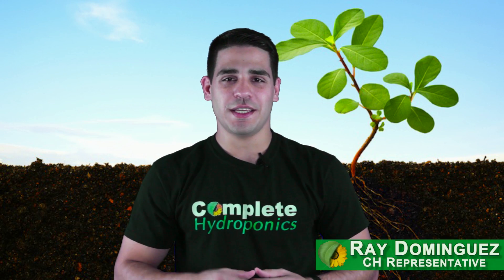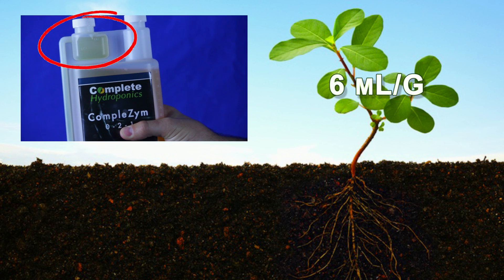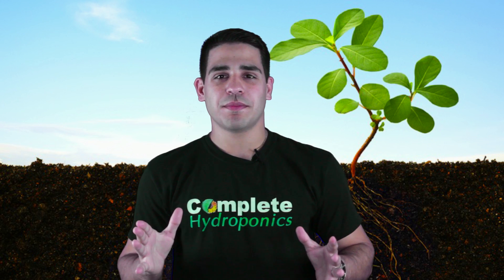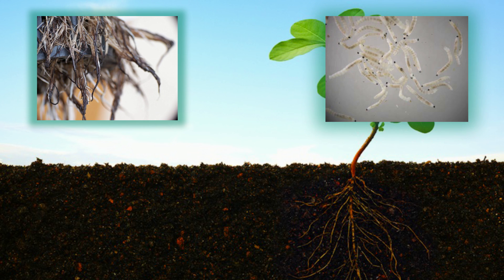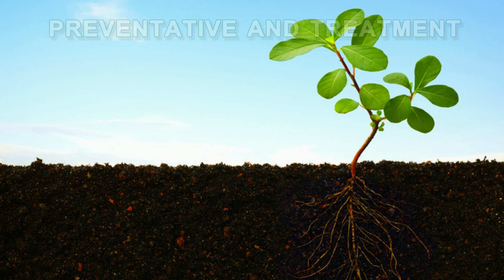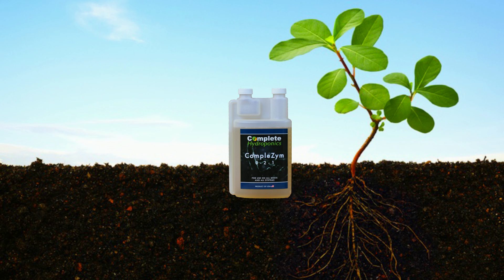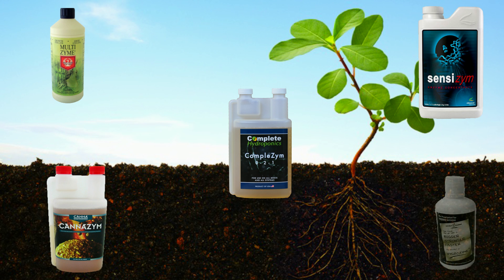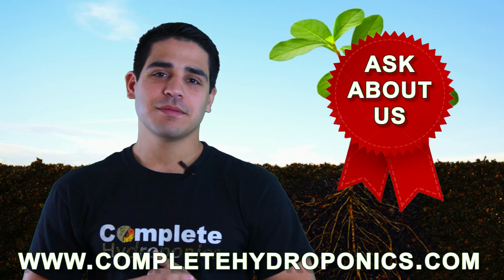How To Use: Complezym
Complete Hydroponics Complezym is the most powerful and stable hydroponics enzyme formulation. At its regular dosage of 6ml/G it works as a grow media cleaner, root maintenance agent and pathogen preventative. At the higher dosage of 10ml/G it works as a treatment for harmful pathogens and fungi attacking a plant's roots.